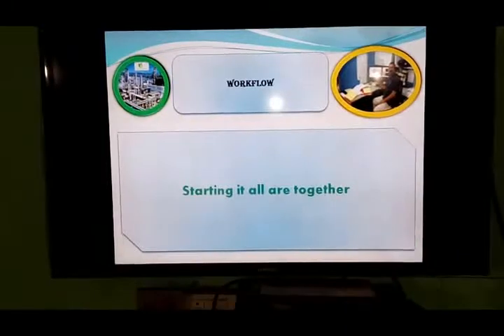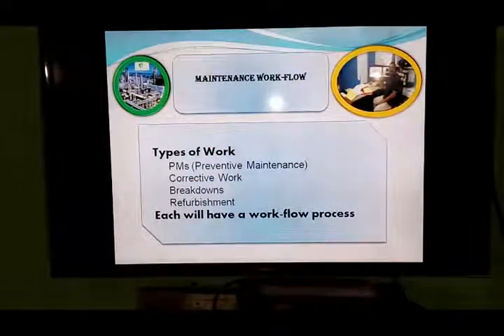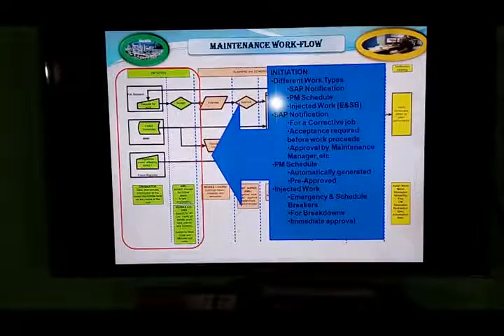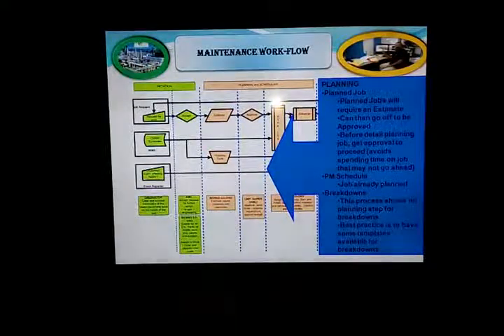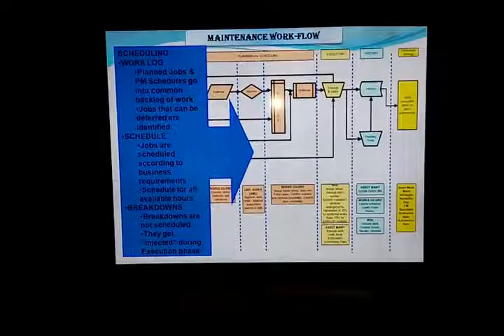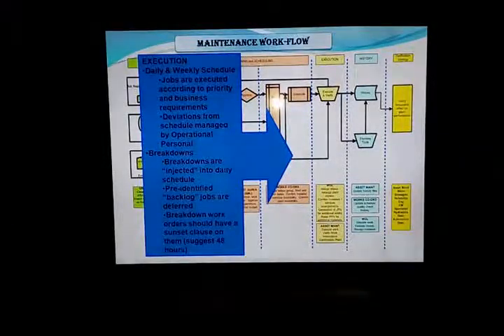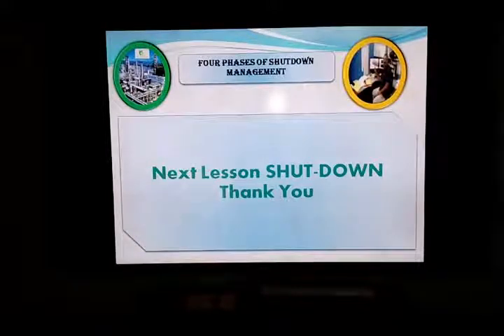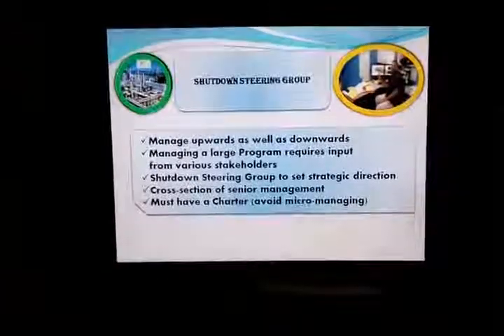HOW to LEARN & DOWNLOAD MAINTENANCE WORK-FLOW.